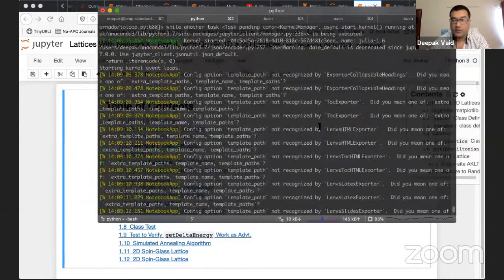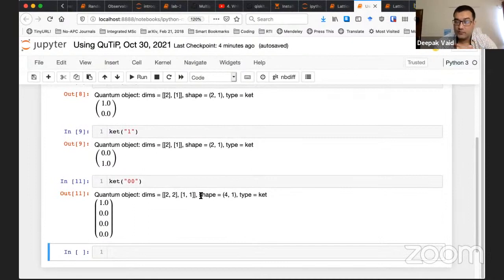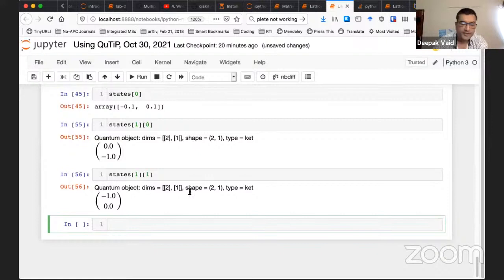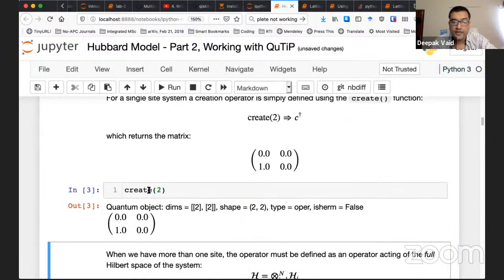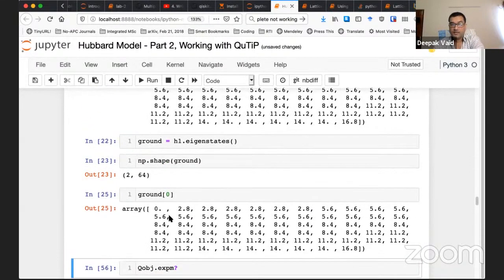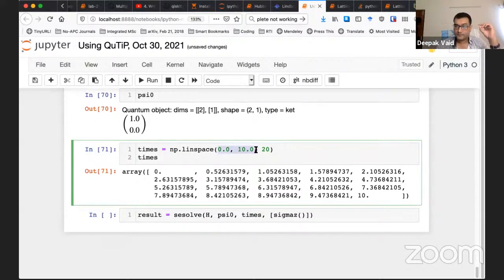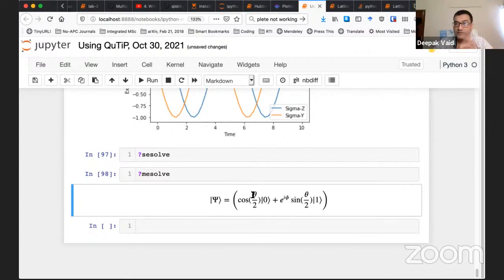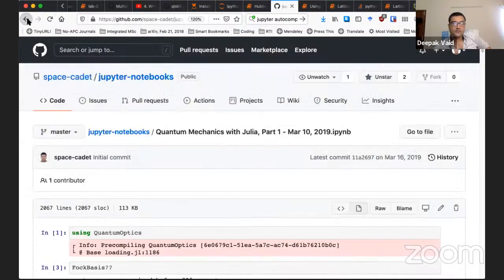Quantum Mechanics 2, Lecture 29, Numerical Quantum Mechanics with QuTiP and Kwant, Oct 30, 2021